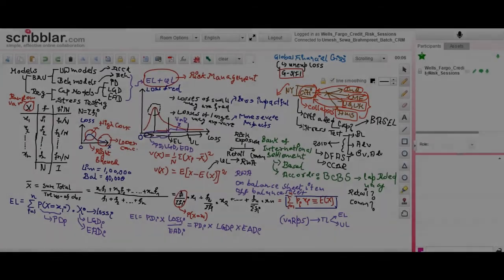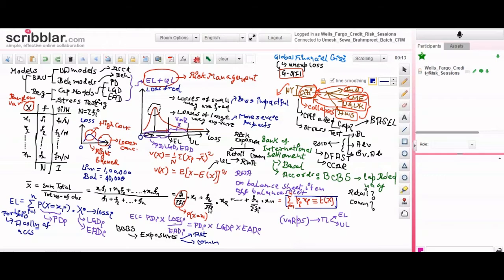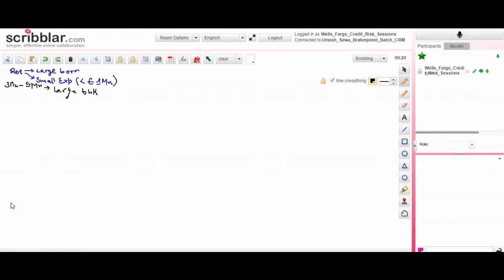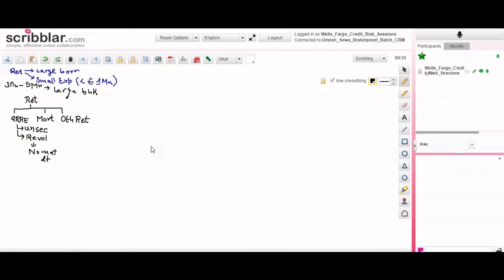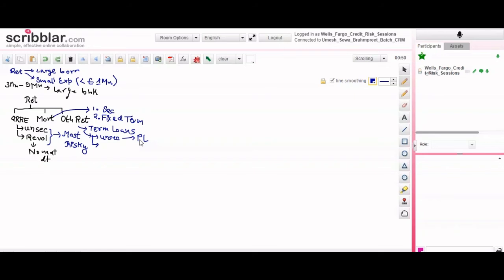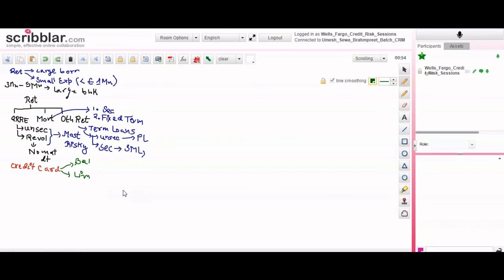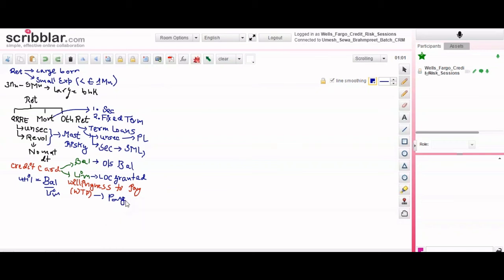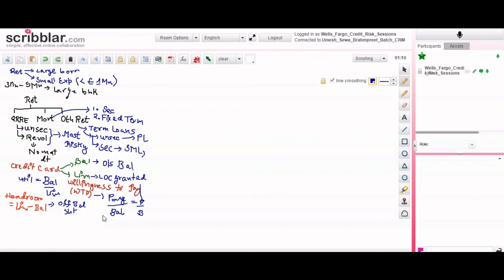07 |Basel Portfolio Definition |Retail & Commercial| DexLab Analytics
In this video we will focus of BCBS regulation and how does BCBS decide in dividing the portfolio into Retail and Commercial.
DexLab Analytics is one of the industry leaders in training professionals for Big Data and Analytics. We have courses on Data Science, Machine Learning, Credit Risk Modeling, Market Risk Modeling, Big Data Hadoop, MS Excel VBA, R Programming and Analytics and Predictive Modelling. We also provide comprehensive training packages for corporates.

For more updates on courses and tips follow us on